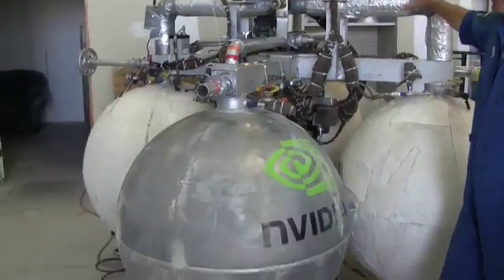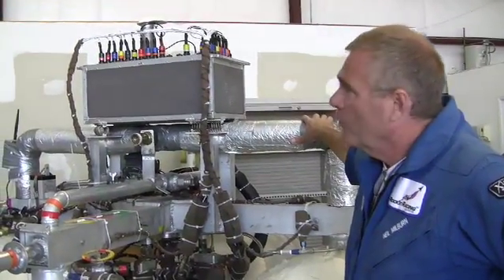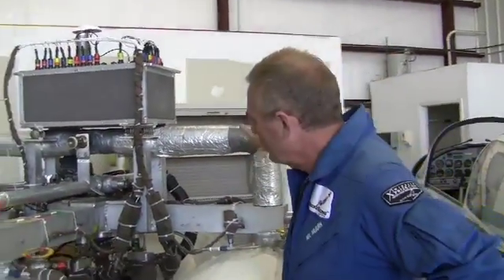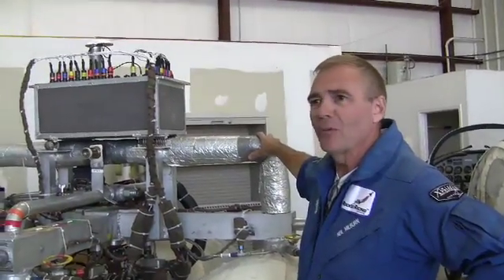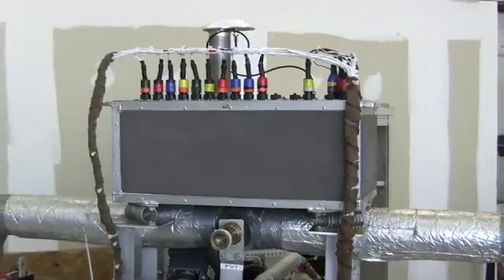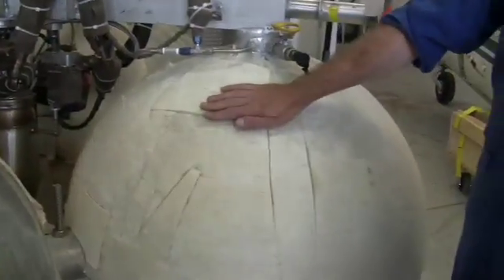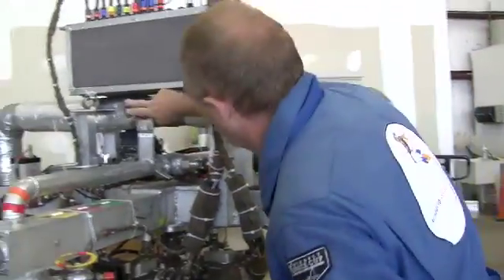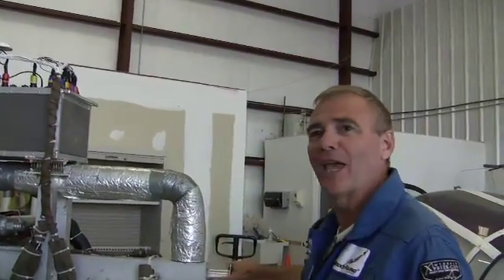Neil Milburn of Armadillo Talks About Pixel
Neil Milburn of Northrop Grumman Lunar Lander Challenge team Armadillo Aerospace discusses the design of Pixel, the craft competing in the level 2 challenge.